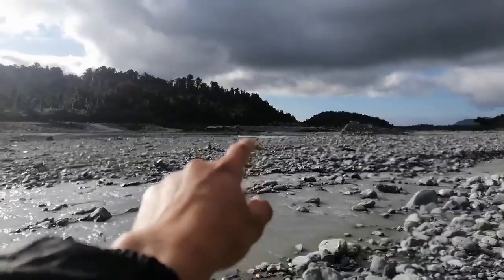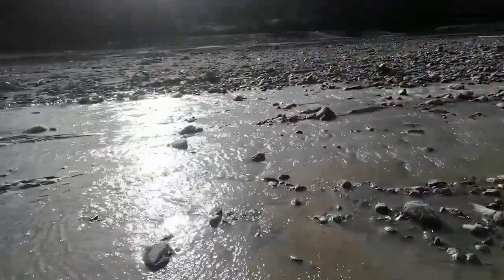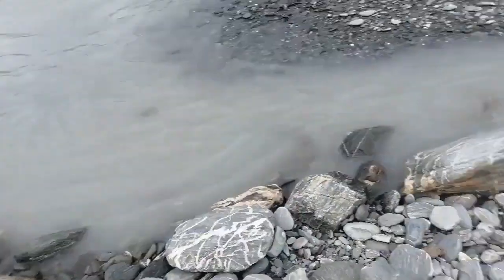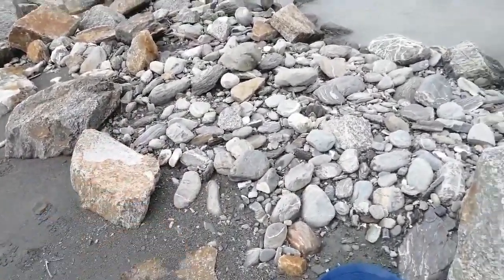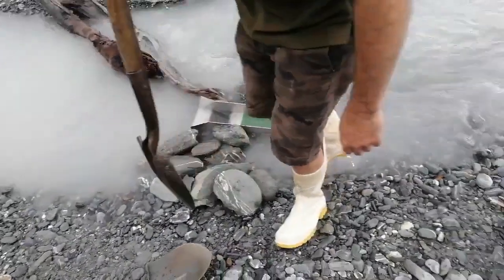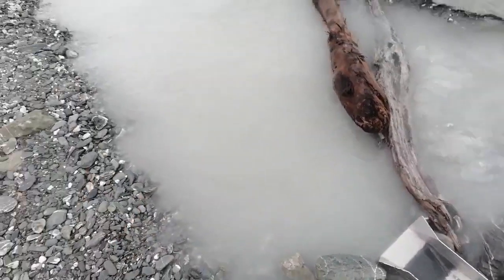Gold prospecting at Waiho River, gold fossicking area on the West Coast of New Zealand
Today we head down to Waiho river gold prospecting area near Franz Josef on the west coast of new zealand. Not the richest river ever but got a nice little picker in the end and had a great time prospecting in a beautiful location.

Good luck gold prospecting!